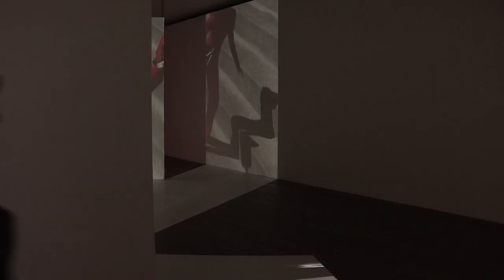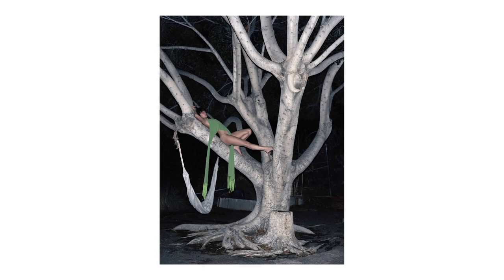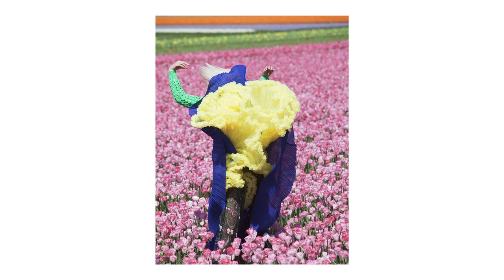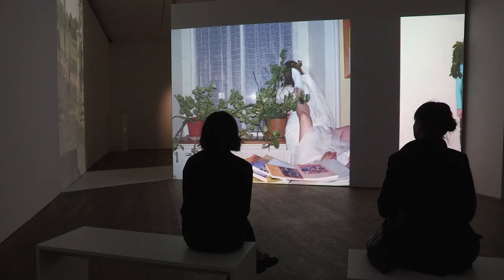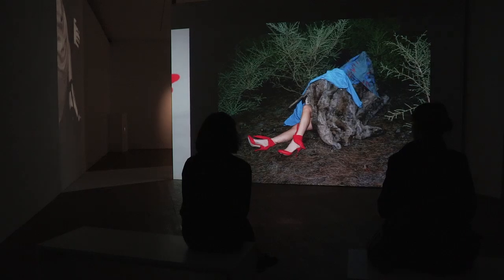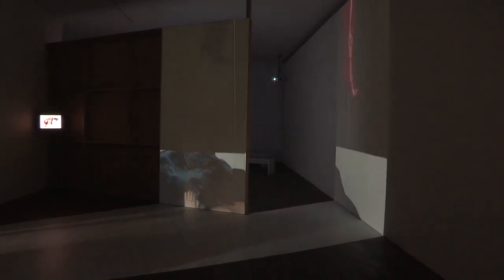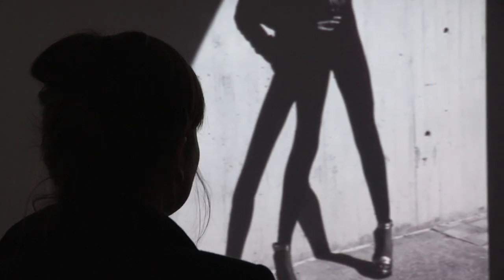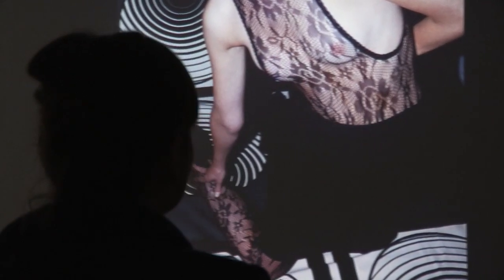An interview with Viviane Sassen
Photographer Viviane Sassen talks about her first London presentation of works, Analemma, Fashion Photography 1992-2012, specially created for The Photographers' Gallery